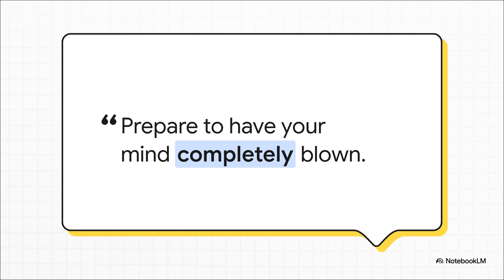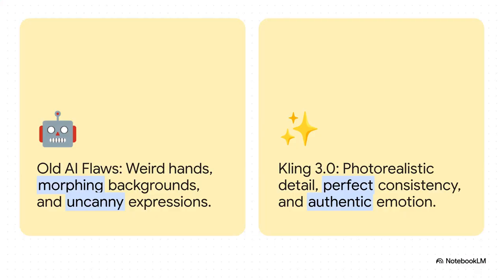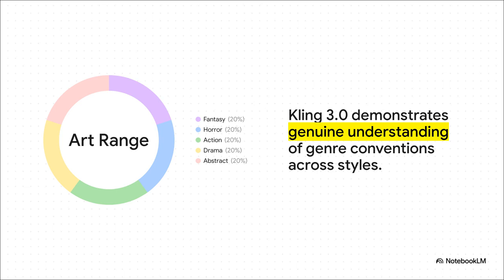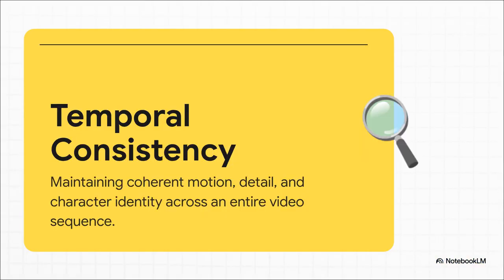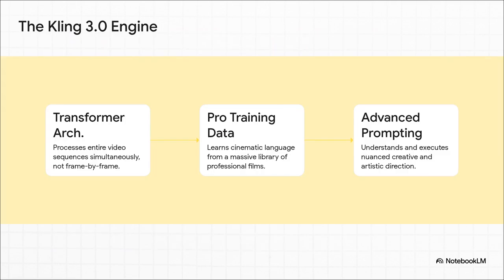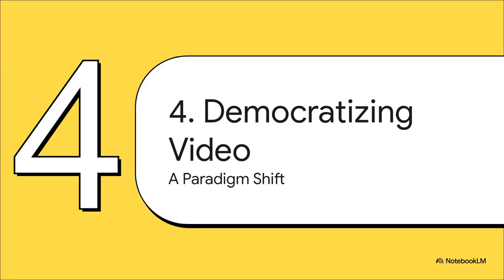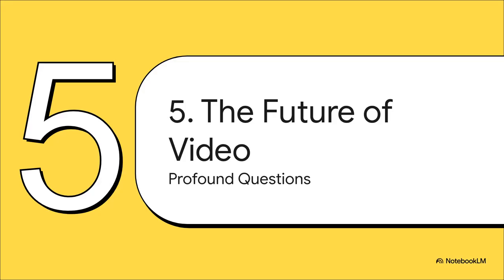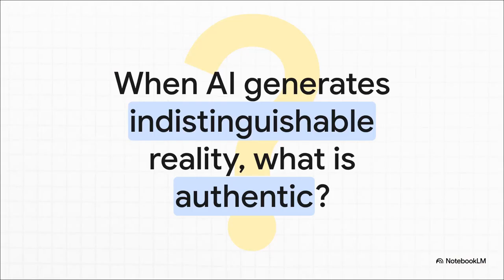I Tested Kling 3.0… It’s Unreal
What if AI videos became impossible to tell apart from real footage?

I tested Kling 3.0 for three weeks, and what I discovered changes everything.

This isn’t just another AI update — it’s a massive leap in realism, motion, and storytelling. From cinematic scenes to emotional human interactions, Kling 3.0 delivers results that feel almost unreal.

In this video, I break down exactly what it can do, how it works, and why this could completely transform content creation.

🔥 In this video you'll learn:

• What makes Kling 3.0 different
• Real AI video examples
• How realistic it actually is
• Use cases for creators & businesses
• The future of AI video